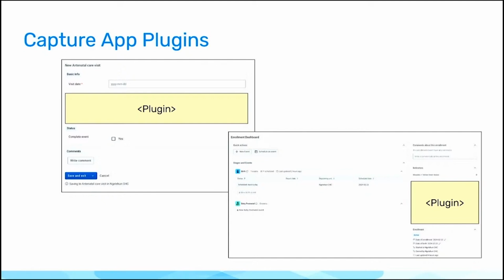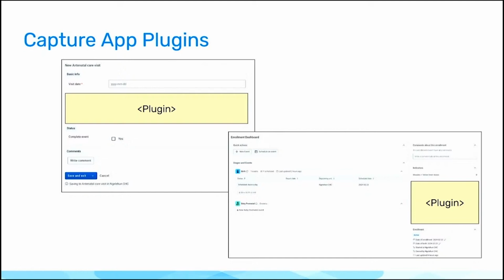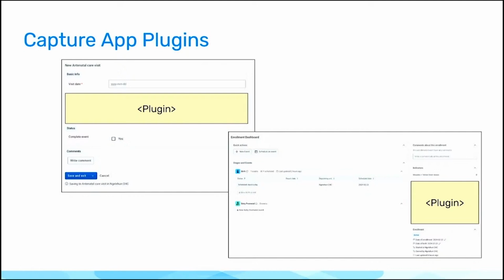New plugin types in the Capture app (Experimental)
Additional plugin types can now be bundled in DHIS2 web apps, allowing Capture app functionality to be easily extended. These widgets can be installed in the App Management app and can be configured for different programs in the Data Store.